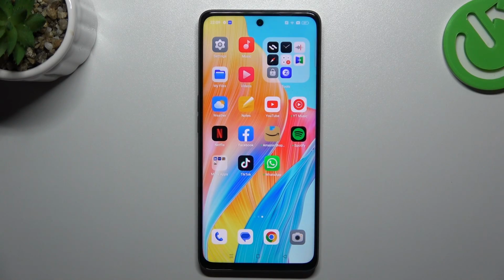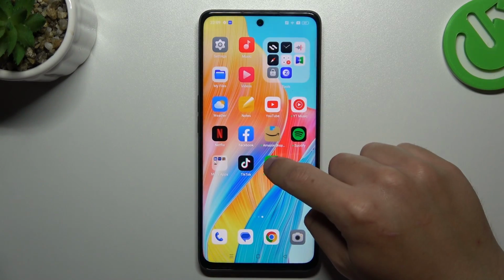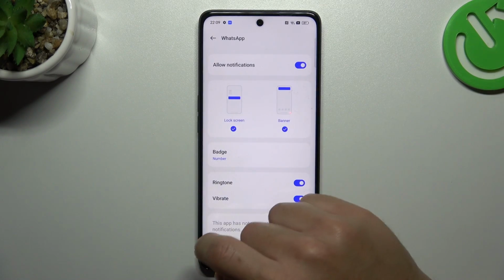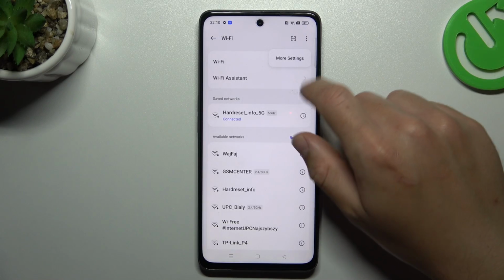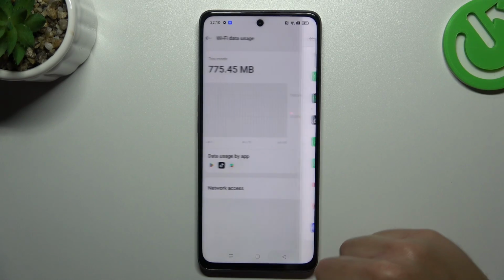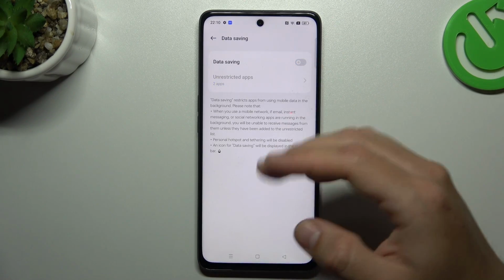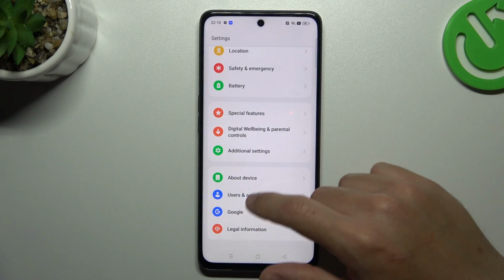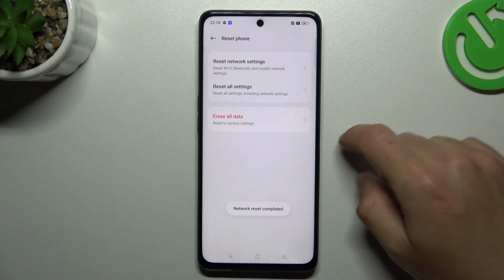How To Fix Notification From Whatsapp Now Showing On OPPO A1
This video offers a comprehensive guide on resolving the issue where WhatsApp notifications are not appearing on the OPPO A1 smartphone.

Why are WhatsApp notifications not showing on OPPO A1?
How to fix WhatsApp notifications not appearing on OPPO A1?
Why am I not receiving WhatsApp notifications on my OPPO A1?
How to enable WhatsApp notifications on OPPO A1?